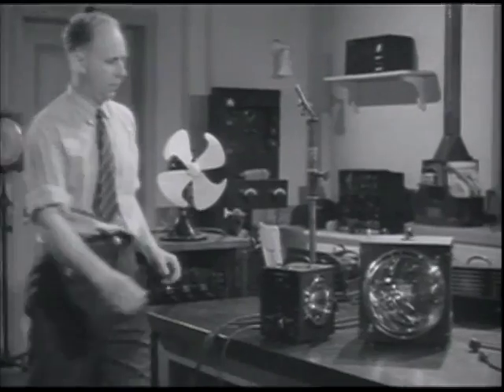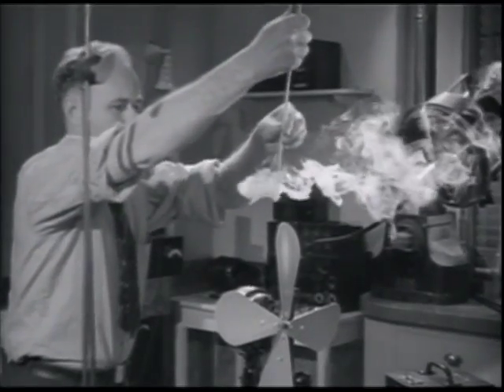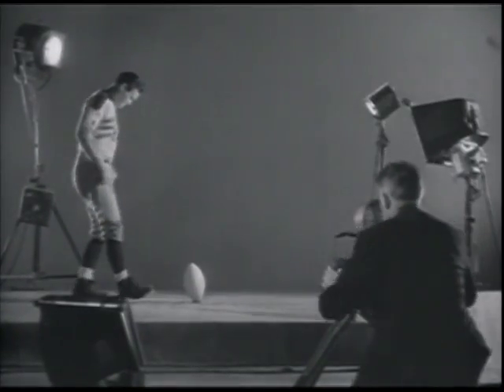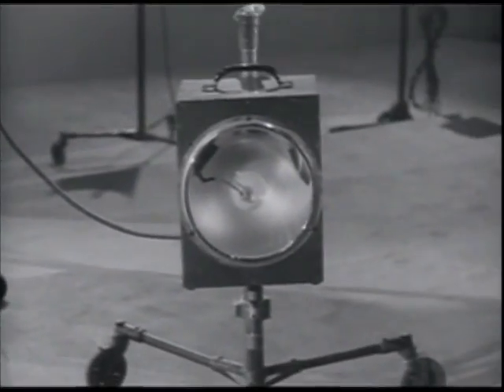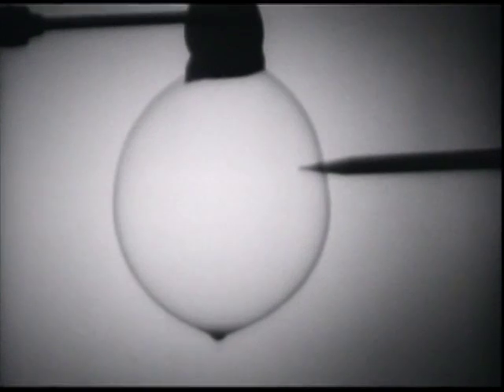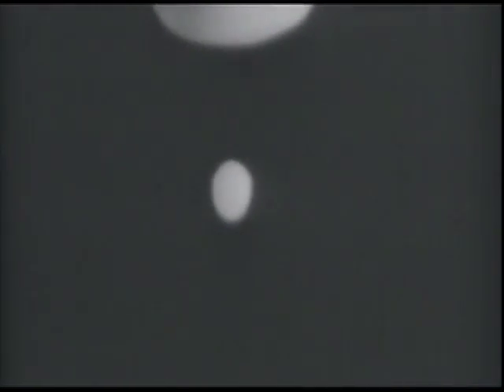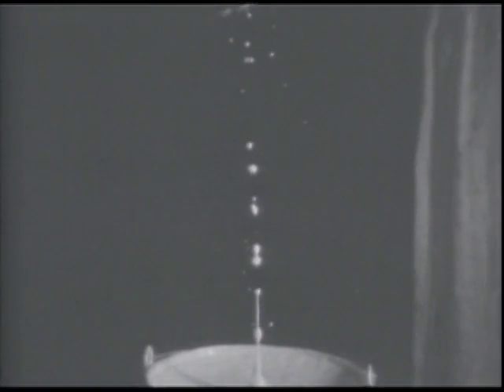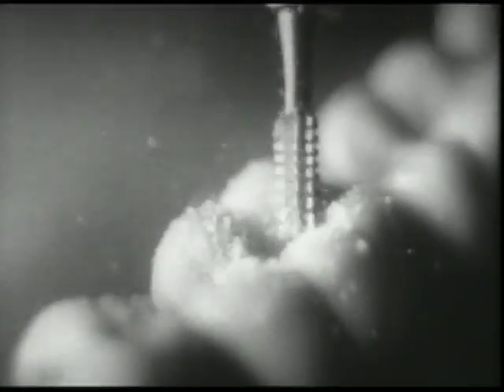"Quicker 'n a Wink" (1940)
Directed by George Sidney, Quicker 'n a Wink introduces MIT Professor Harold "Doc" Edgerton who demonstrates strobe photography. This film allows us to see what happens at speeds too fast to be discerned by the naked eye. Some well-known examples include a flying bullet that shatters a light bulb, the motion of a hummingbird's wings, a cat lapping milk, and falling liquid drops. A Hollywood hit, Quicker 'n a Wink won an Academy Award for Best One-Reel Short. Courtesy of MIT Museum. 1940. MIT Museum Collections.